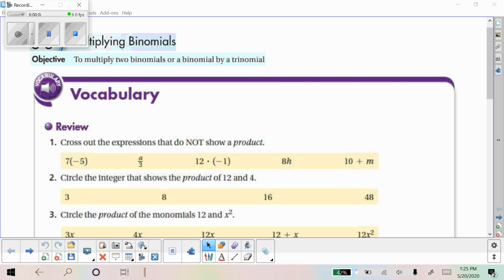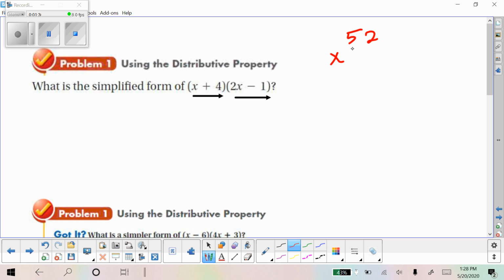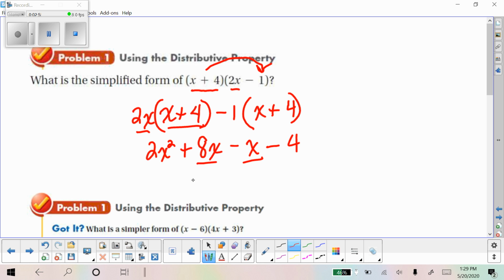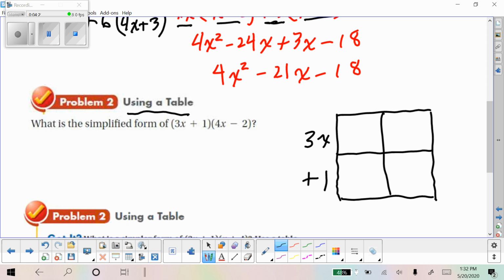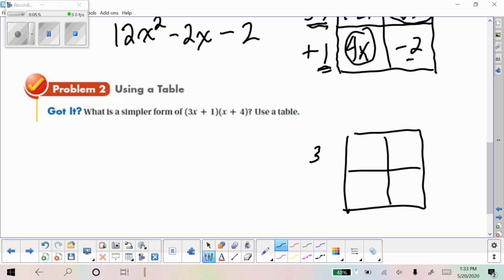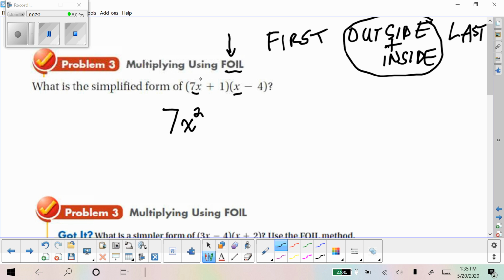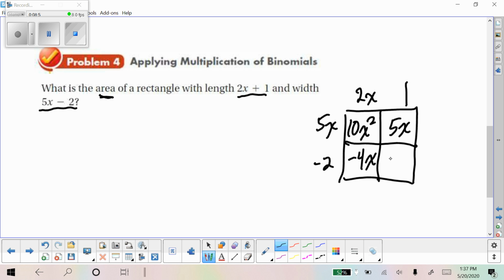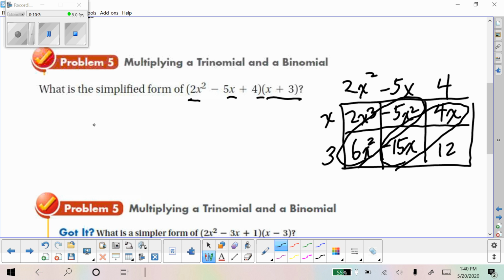Lesson 8 3